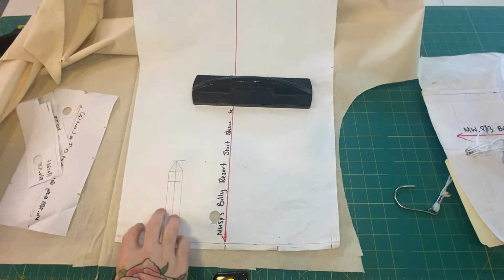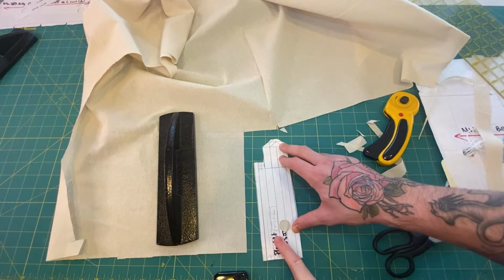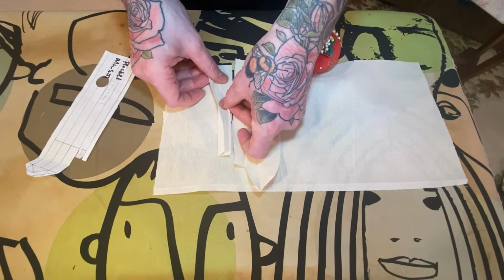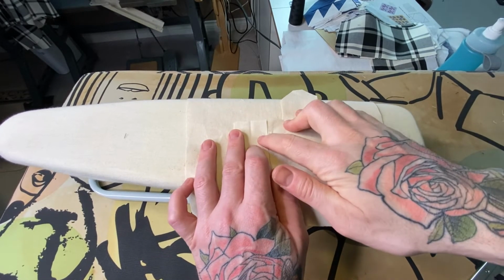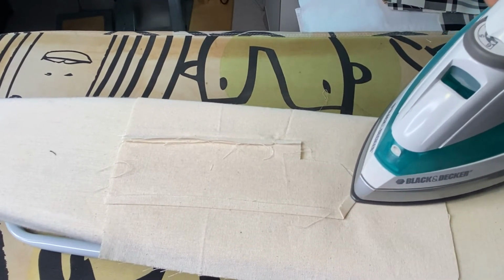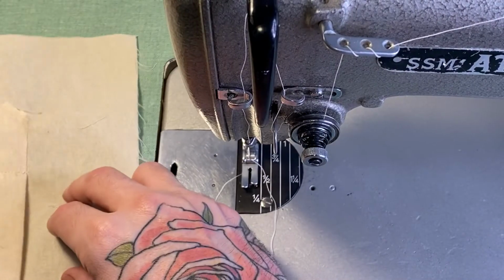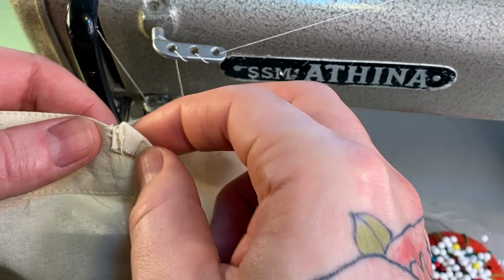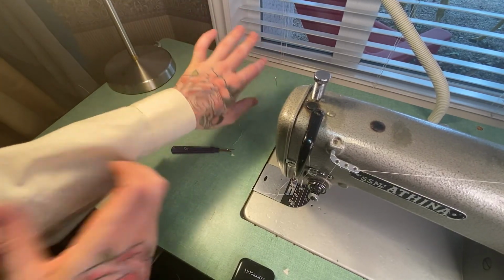How To Sew A Shirt Cuff Placket, Practice Sewing.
Starting a shirt sewing project?  Learn to sew a nice shirt cuff placket by watching.

Plackets can sometimes be a little complicated.  In this video, I show you how to sew a shirt placket using muslin fabric.

Otherwise, enjoy the lesson.